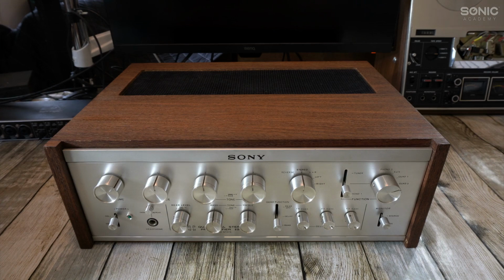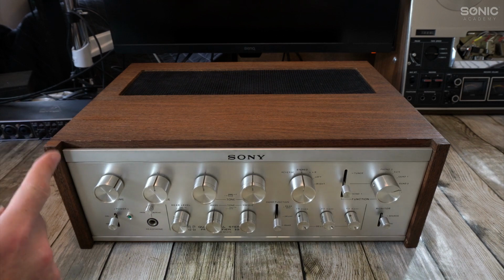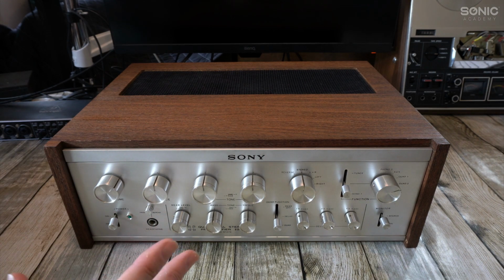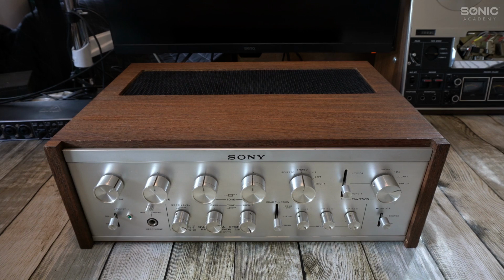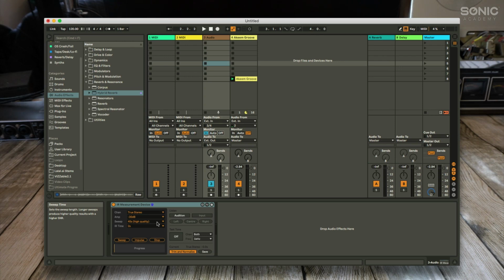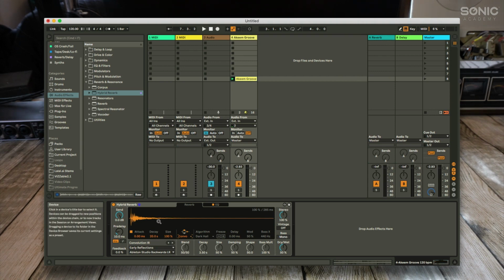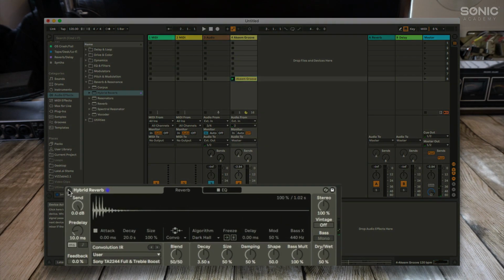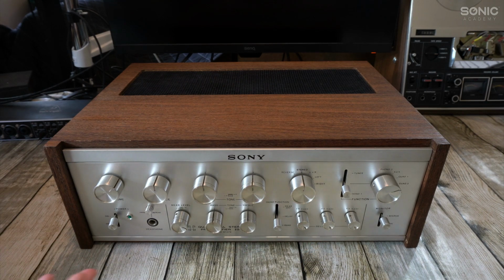Cloning Super Rare Hardware!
If you're anything like our good friend Matt, aka King Unique, and you have an unhealthy addiction to purchasing obscure hardware, you'll need to sell it on before you lose your partner or your home gets repossessed!
Not to worry - we have a solution for you...

In this video, we look at how we can salvage our favourite sounds before selling or just for ease of use and save them to use again in our DAW - all thanks to a 'Deconvolution' plugin.

So if you own some hardware that's become an ornament, but has 'that sound' you can't get anywhere else, you need to check this out!

00:00 - Introduction
01:00 - Deconvolution Plugins
01:40 - Basics of Impulse Response
02:41 - Convolution Reverb
03:22 - How it's done
05:34 - The Sony TA-2244
09:42 - Recording the Impulse Response
12:50 - Testing the result
14:25 - New options
16:28 - Limitations
17:20 - What you can clone